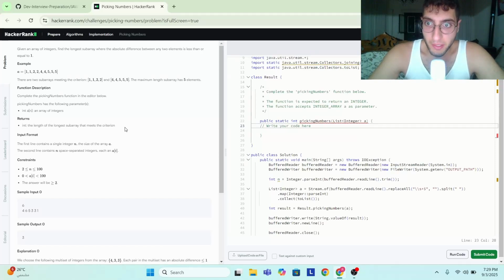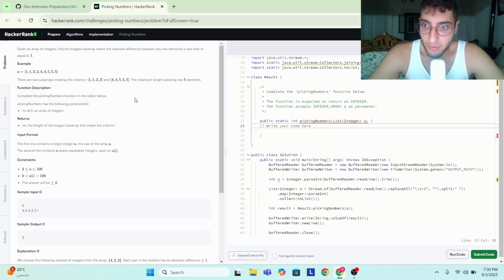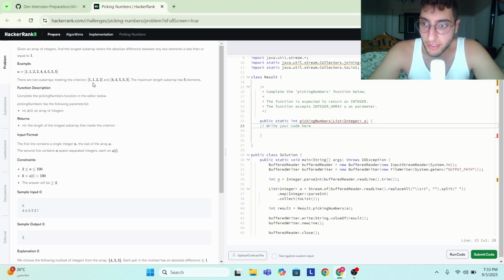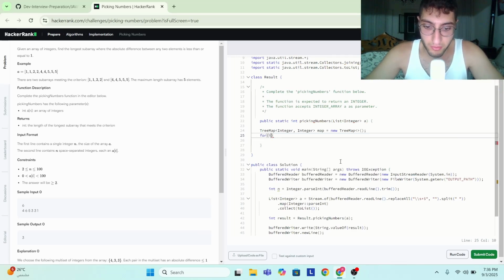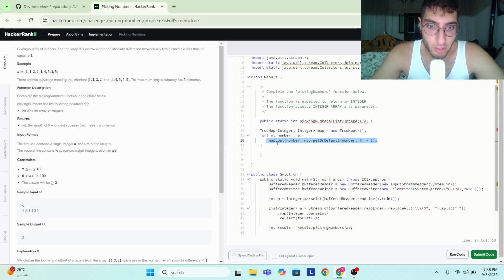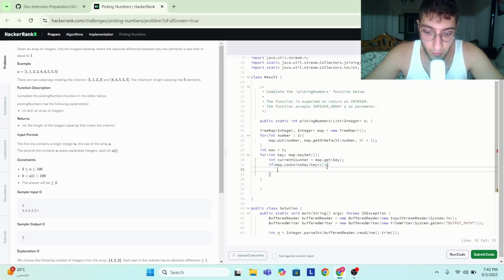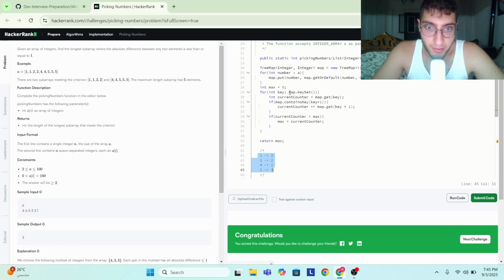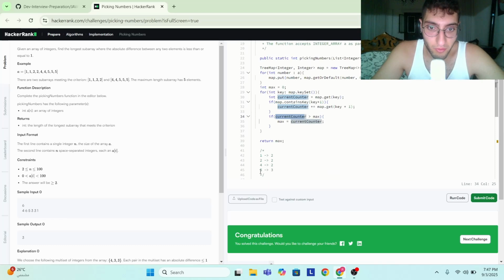Picking Numbers - HackerRank | JAVA